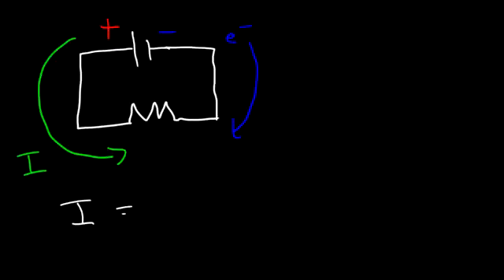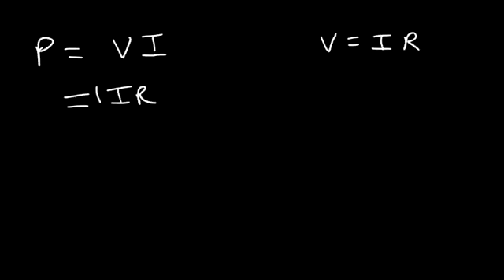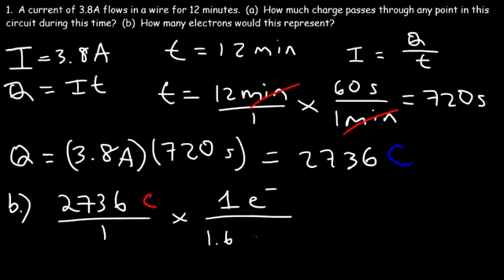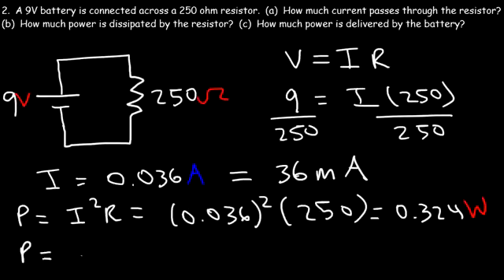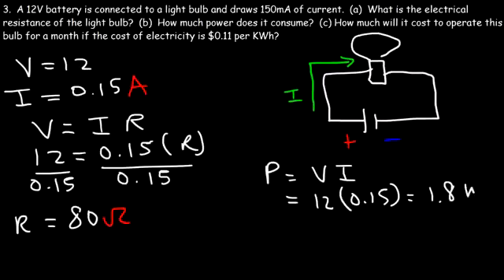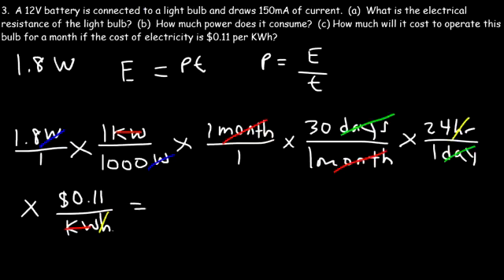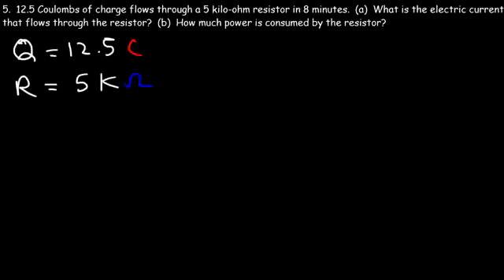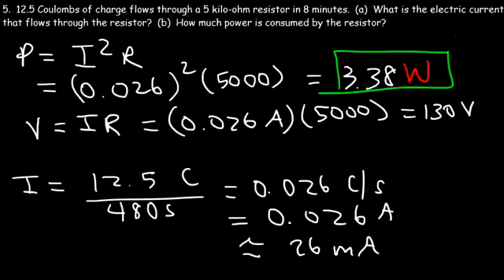know about electrical current.